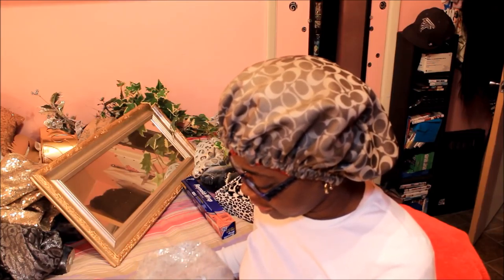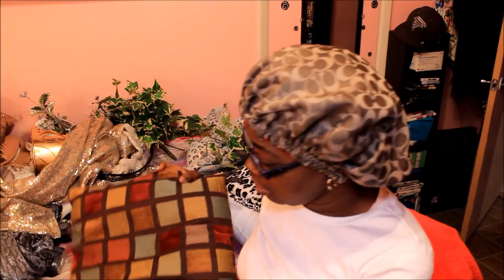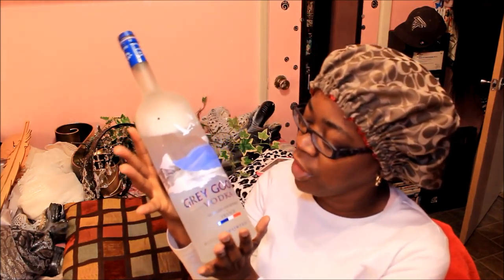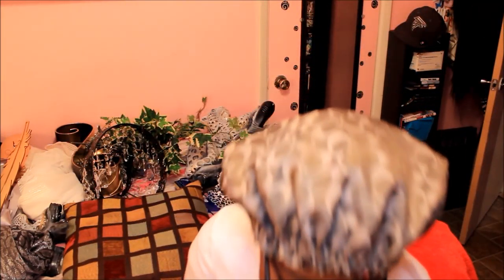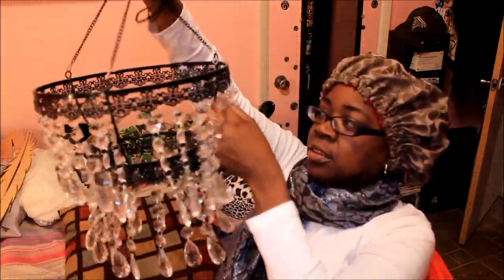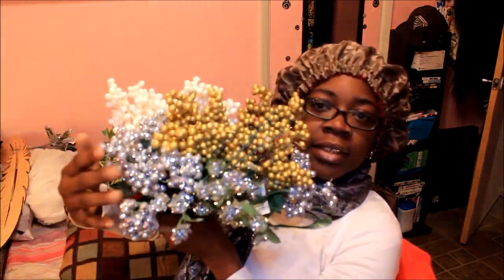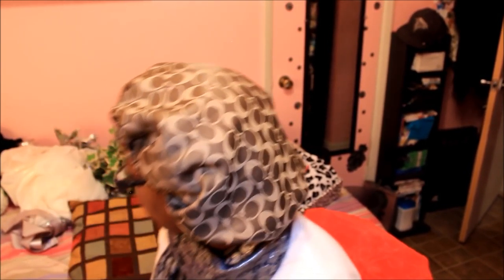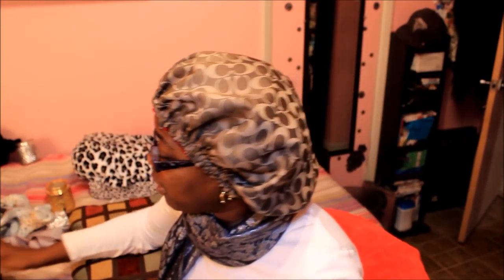'''LIVING ROOM HAUL''' !!! ''LIQUOR BOTTLES'' &''REVAMPED DECOR''